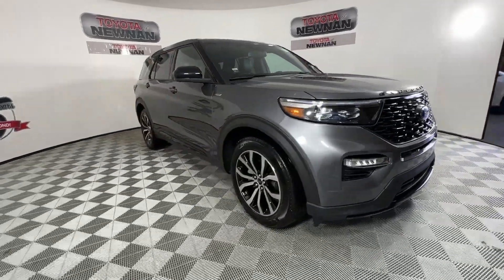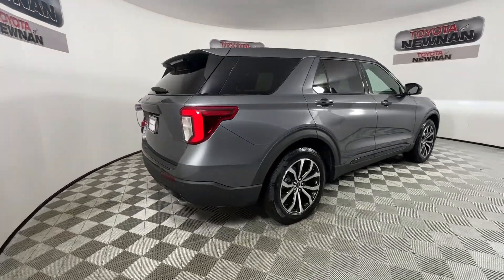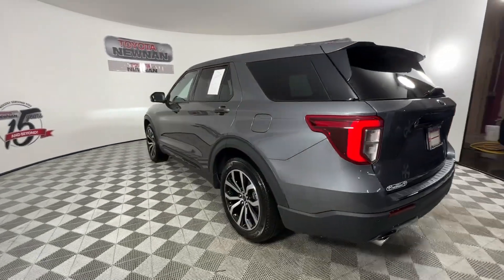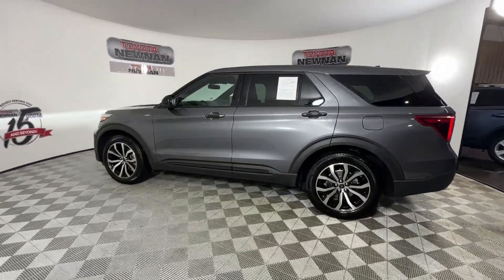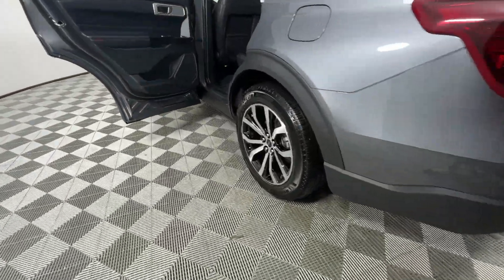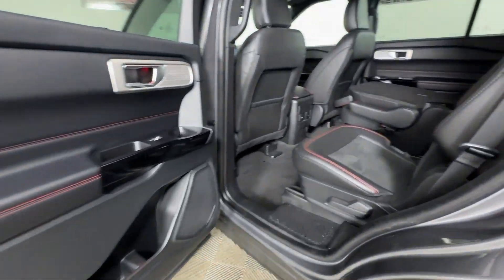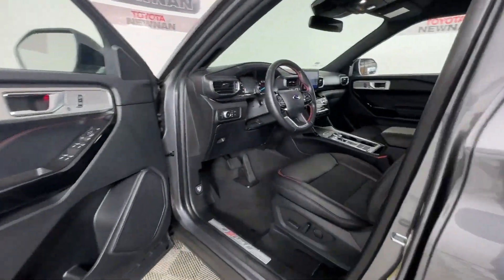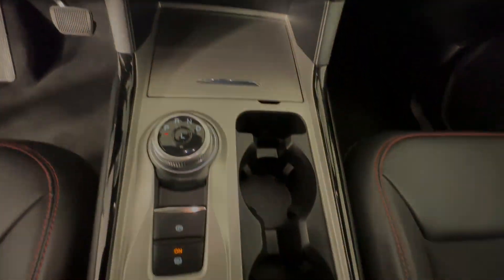2022 Ford Explorer Newnan, Peachtree City, Carrolton, Fayetteville, Union City 43466A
Gray Used 2022 Ford Explorer available in 2 Herring Road, Newnan, Georgia at Toyota of Newnan. Servicing the Newnan, Peachtree City, Carrolton, Fayetteville, Union City area.

This vehicle comes with our complimentary Platinum Protection Plan. Our ASE Certified mechanics perform such an extensive inspection we can offer a fully comprehensive protection plan that offers you the peace of mind needed when purchasing a pre-owned vehicle. Call us today or come by Toyota of Newnan to see why we are your best choice when purchasing a pre-owned vehicle.brbrLeather Heated Seats Steering Wheel Controls Keyless Entry USB / AUX Ports Bluetooth 12 Speakers 1st Row Heated Seats 20 Machined Aluminum w/Painted Pockets Wheels 3rd row seats: bench 4-Wheel Disc Brakes ABS brakes AM/FM radio: SiriusXM Compass Dual front impact airbags Dual front side impact airbags Electronic Stability Control Emergency communication system: SYNC 3 911 Assist Exterior Parking Camera Rear Four wheel independent suspension Front anti-roll bar Front Bucket Seats Front dual zone A/C Fully automatic headlights Heated door mirrors Heated steering wheel Illuminated entry Knee airbag Navigation System Occupant sensing airbag Overhead airbag Power Liftgate Radio: B&O Sound System by Bang & Olufsen Rain sensing wipers Rear air conditioning Rear anti-roll bar Rear window wiper Remote keyless entry Split folding rear seat Steering wheel mounted audio controls SYNC 3/Apple CarPlay/Android Auto Traction control Variably intermittent wipers. Odometer is 8759 miles below market average! 21/28 City/Highway MPG Ford Explorer 2022 ST-Line LEATHER HEATED SEATS 20 WHEELS NAVIGATION RWD 2.3L EcoBoost I-4 10-Speed Automatic Gray